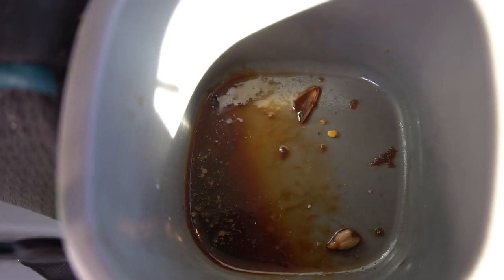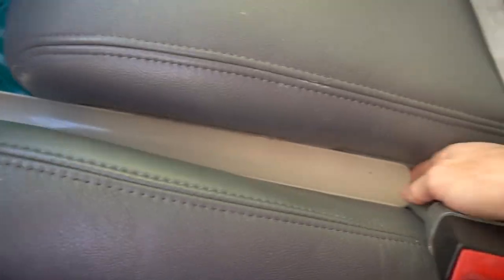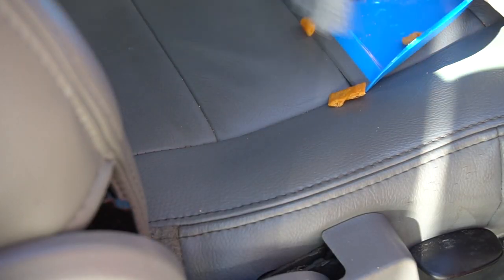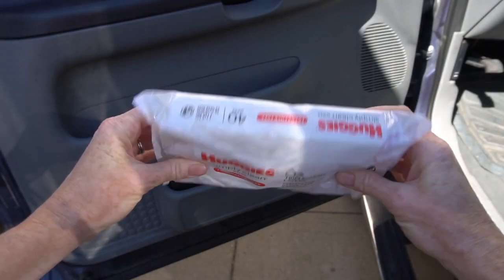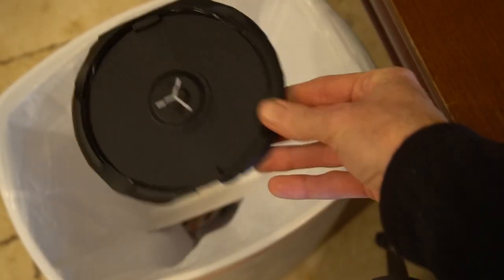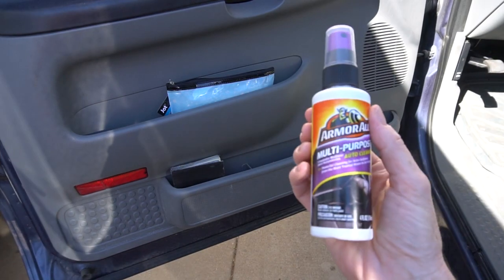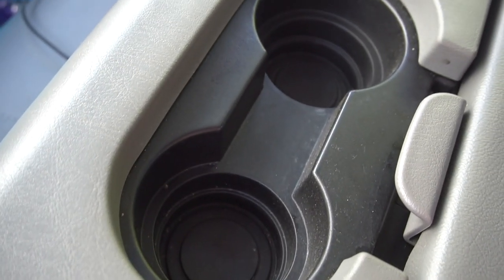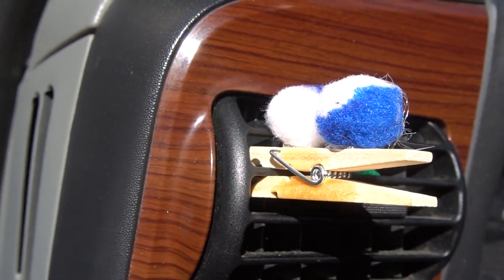13 AMAZING Dollar Tree Hacks for your Car!!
Keep your car, truck or van organized for less with these Dollar Tree hacks.  This video shows you 13 ways to keep your vehicle clean and tidy -- with items from the Dollar Tree.  100% Dollar Tree!

1. Hook a Dollar Tree basket onto a carabiner and secure to the back of a seat.  This gives your kids a convenient place to put their drinks, snacks, and toys that is easy to reach and keeps the seats and floors clean of clutter.

2.   Keep a deeper basket upfront.  Use a command Velcro tab to keep it in place.  This is a great way to store wipes, water, cell phone. Then, thanks to the handles, easily carry it in and out of the car.

3. Crumbs and coins stuck in between two seats.  Use a shoehorn, cut the end off, and slide it snuggly in between the two seats.  This catches crumbs and coins and makes it much easier to clean.

4. Found in the teacher’s section are these incredibly handy pocket charts. They open up to house multiple pockets, perfect for colored pencils, books, tablets, and snacks.

5. Dollar tree containers make convenient storage bins for the car truck or van. Use craft clampers to connect them to help keep necessary stuff organized. Trouble with garbage can tipping over?  Put it in one of the storage bins to help it stay in place.

6.  Use a carabiner to hang a small a broom and dust pan. Use this to quickly sweep up crumbs and messes.   Hang it back up and out of the way for the next mess.

7.  Dollar tree garbage cans are small enough for your vehicle, but large enough for kid's meal leftovers. Be sure to line it with dollar tree trash liners for easy cleanup.  Pro-tip,  keep the liners at the bottom of the garbage can so it is always where you need it, when you need it.

8.  Dollar tree diapers wipes are the perfect size to have in your car.  They are great for sticky fingers and faces.  And for quick clean-ups when spills happen.  The trouble is, these pesky tabs don’t stick well, leaving the diapers to dry out.  Solve this by putting them in pencil bags, found in the teacher department. These cute and stylish bags are just the right size for diaper wipes, and they zip close to keep the diaper wipes wet and ready for your next mess.

9. Did you know they sell DVD’s at dollar tree?  While they may not be well-known movies, the cases are just right.  Use colored paper to line the inside of the case.  Cut tabs ¼ inch deep. Add paper on the left side.  Add extra bling by using Adhesive diamond wrap on the outside to give it some extra bling.

10. Armor All is great for the car interior and windows, but the bottles are too big to store in the car.   Dollar tree caries portable sized Armor All window and leather cleaner. While you're at it, pick up microfiber cloths, they come in packs of 4.  Store them conveniently in Dollar tree zipper binder pouch and pull them out when waiting in carpools lines to polish your interior and shine your windows.

11.    Sponge brushes are great for painting, but they are also great to dust the small crevices in your car.  Don’t forget the vents. They are the perfect size to fit in each slot.

13.  Cup holders are a convenient place for cups, but they often end up getting messy with spills and the trouble is, they are tough to clean.  Use dollar tree cupcake dishes inside your cup holders.  When there’s a spill, they can easily be removed for a quick clean up .

14.  Use an Expandable file folder to organize your gift cards and coupons. You can save money by having your coupons at your fingertips when you need them. The file folders come in lots of different colors and design It fits conveniently into the side of your car door.

15.  Now that your car is clean and organized, we want it to smell good as well. Use a clothes hanger and glue pom poms on.  Drip a few drops of essential oil onto it and clip it onto your vent.  You will love the light scent that lasts and last.